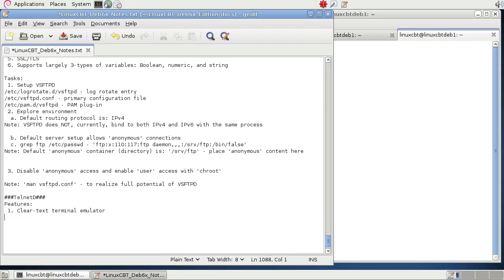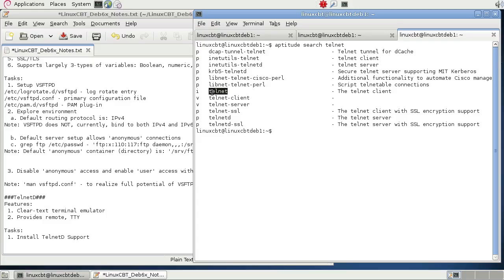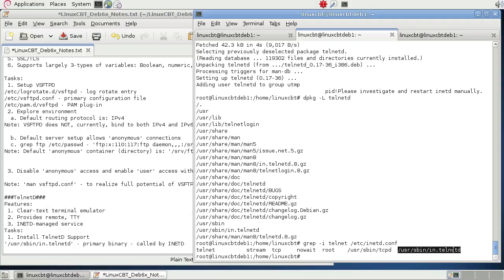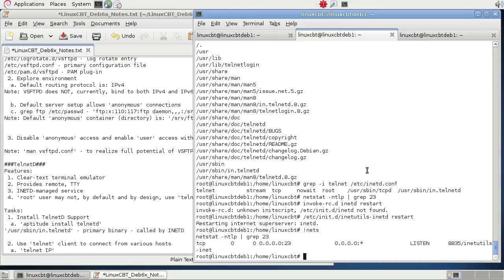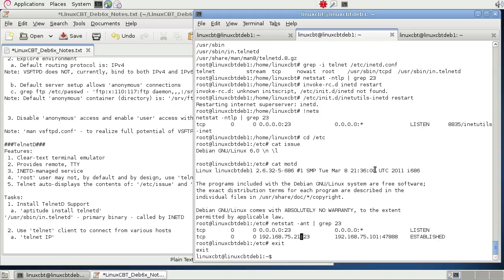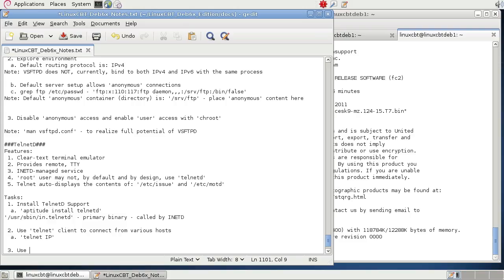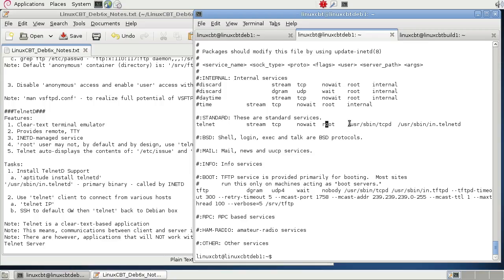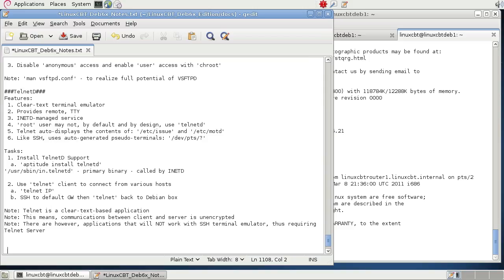LCBT_sample_convert.mov